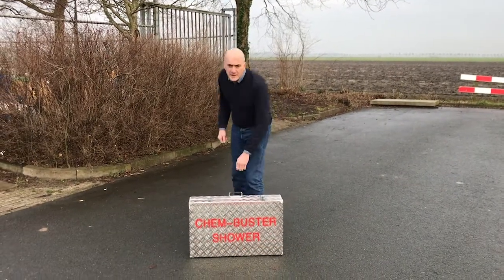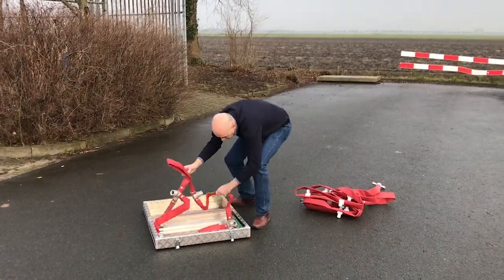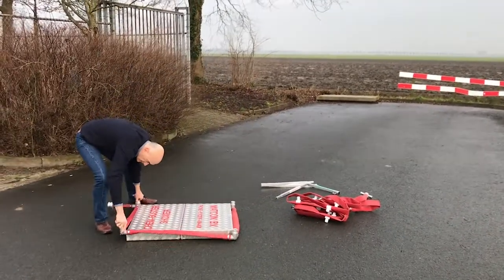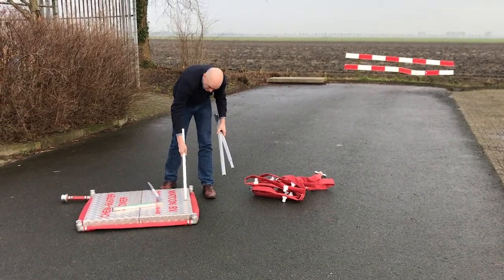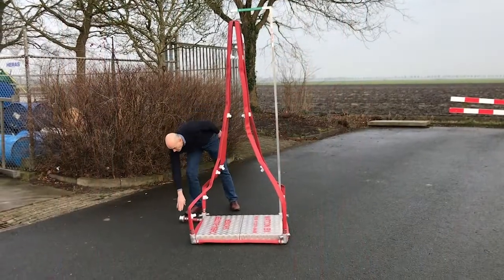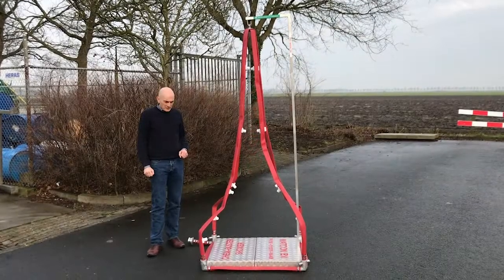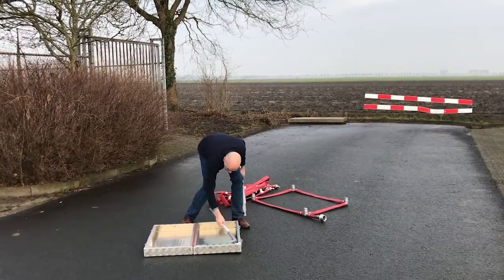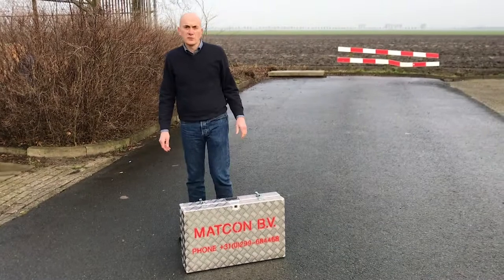Instruction video Matcon Chem-Buster 1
The Chem-Buster 1 is a mobile Decontamination Shower (portable). The decontamination shower has sixteen (16) special nozzles (spray angle 60° and gives rotation to the water) for effective and efficient operation. This system provides proper cleaning or decontamination of your protective clothing (also available at Matcon), extending its lifetime. Rapid and efficient cleaning or decontamination of your protective clothing.

All parts are located in the rugged case, this has a double function as a carrying case and base platform where the person needs to stand. The shower is assembled and operational in less than 45 seconds. This mobile decontamination showers can be supplied with a wide range of options, such as; inflatable Sump, inflatable shelter / tent completely closed with separate entrance and exit, suction system for detergent (cleaner), brush, heater, etc.